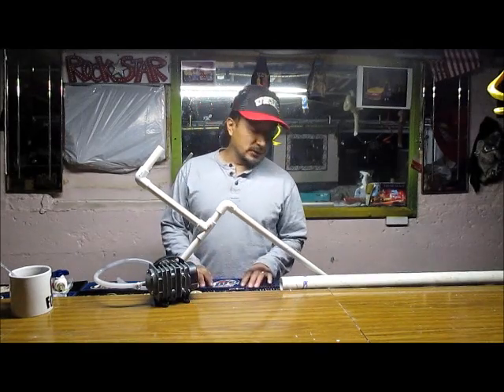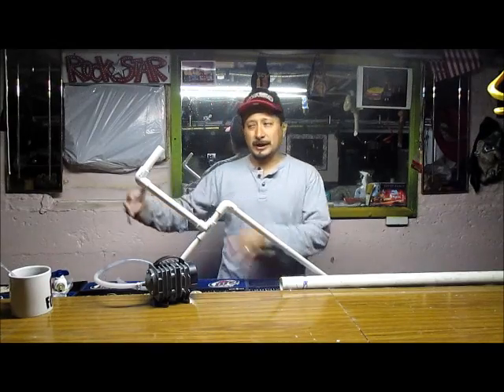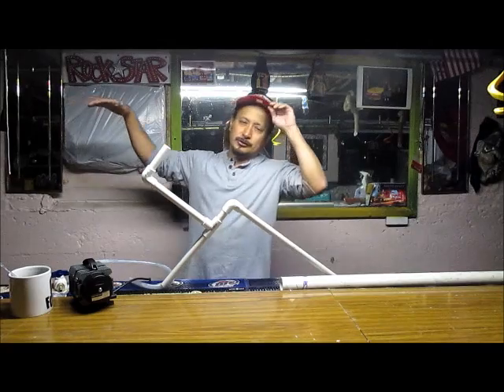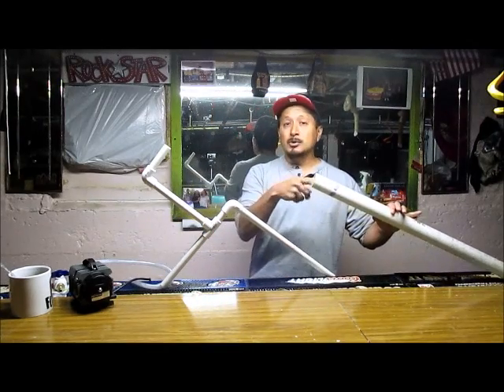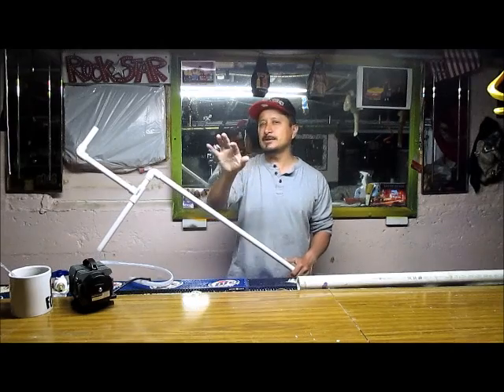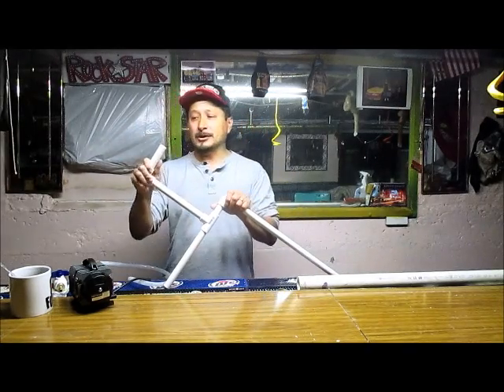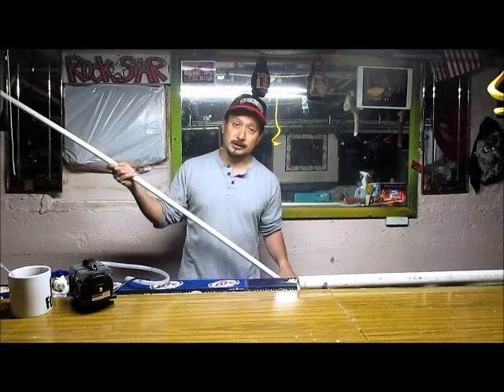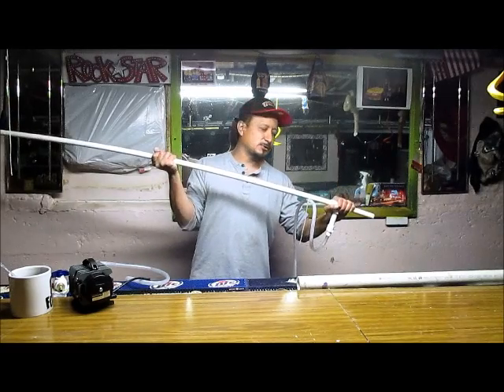air water pump PT 1 (my theory and explanations)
I started playing with the air lift water pump theory with my tilapia system and this is what I found out. I made a couple of videos in a sequence so you can see all my trial and errors in hopes it may give you some ideas.